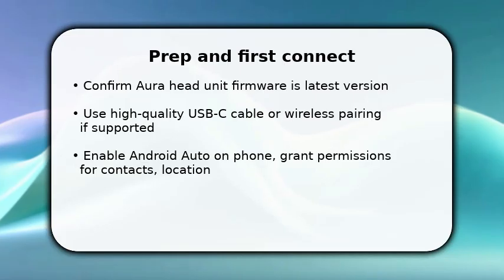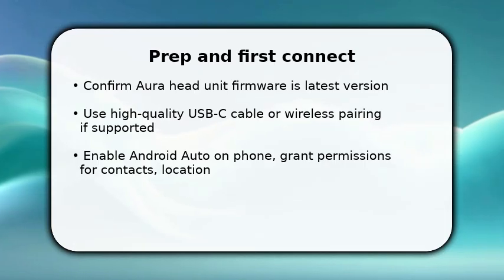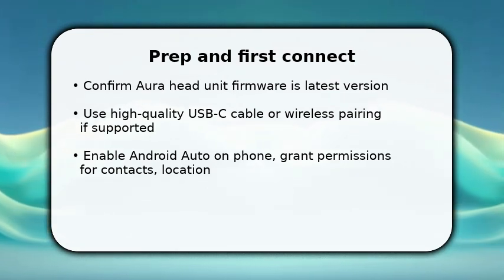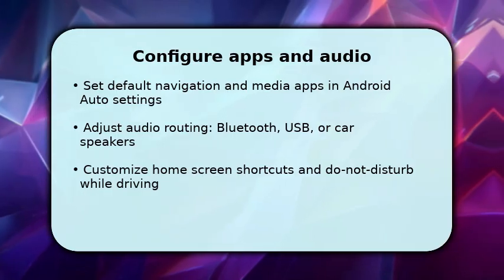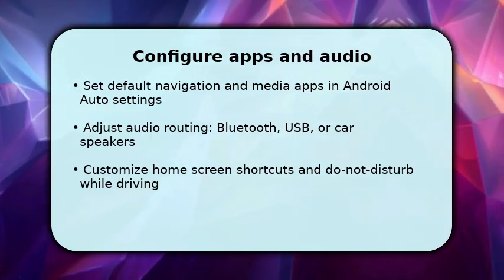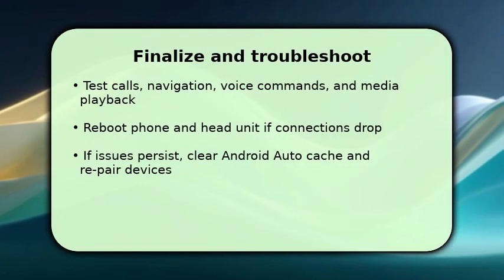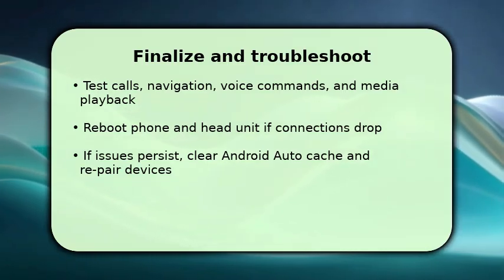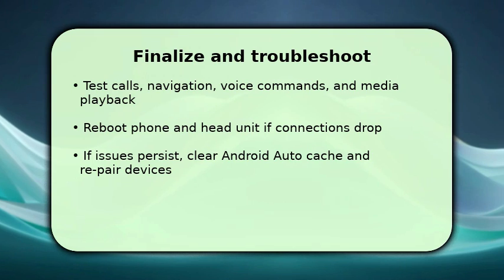How to Use Android Auto in Aura (updated)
Discover the latest updates on integrating Android Auto into your Aura system. This video guide provides step-bythy instructions, troubleshooting tips for common issues, and enhances connectivity between these two popular infotainment platforms.